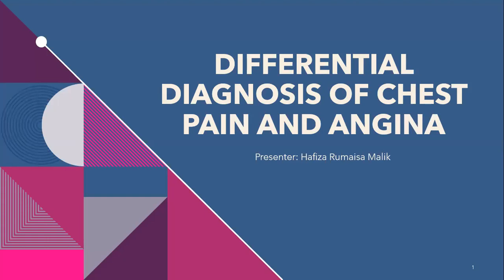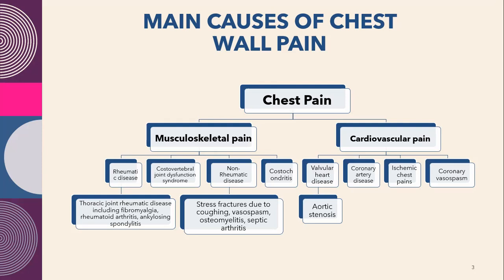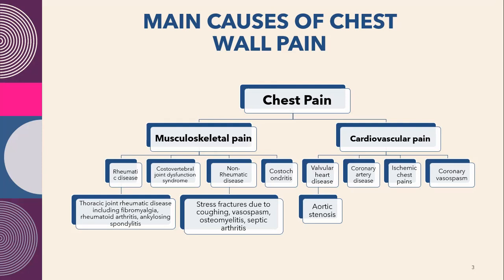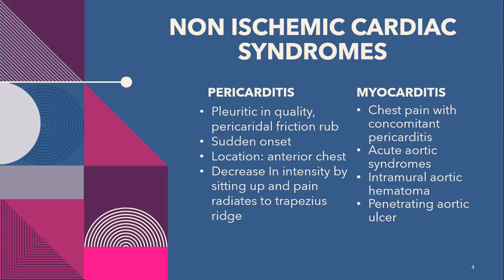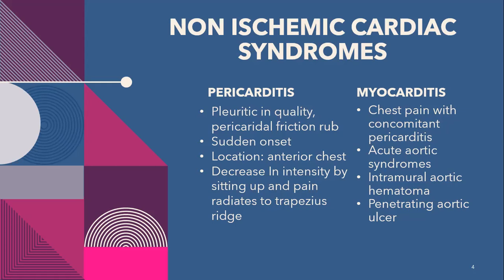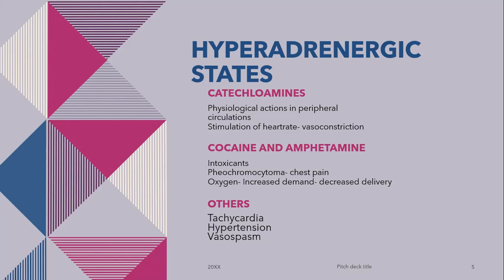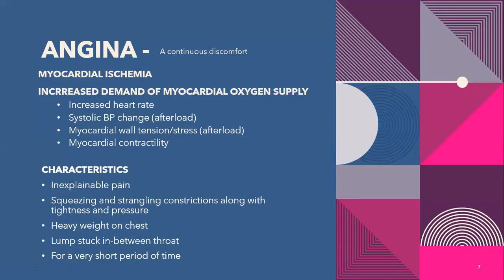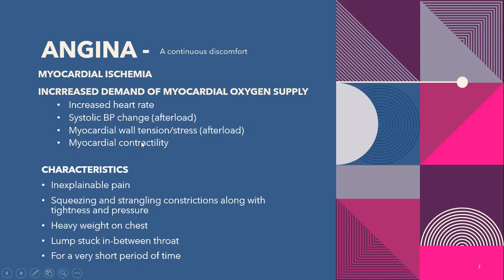Differential diagnosis of chest pain and angina